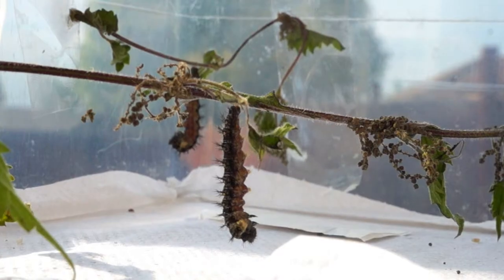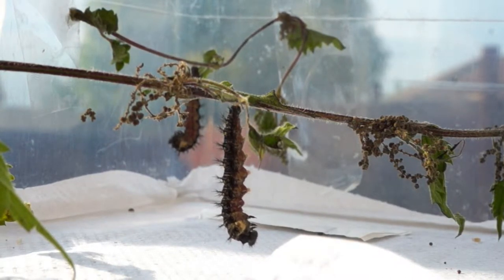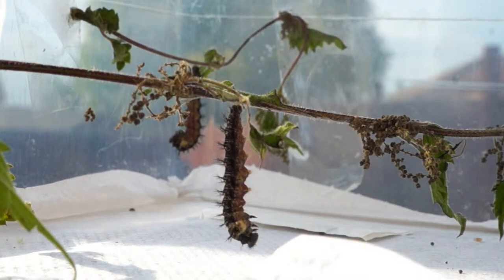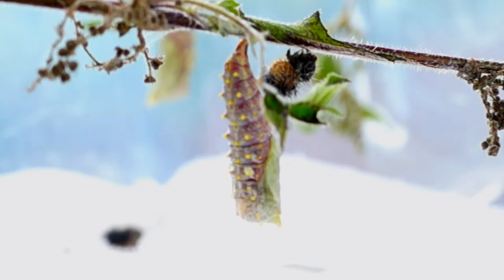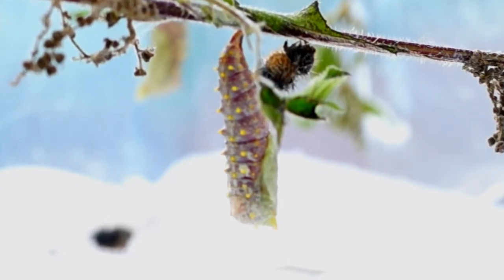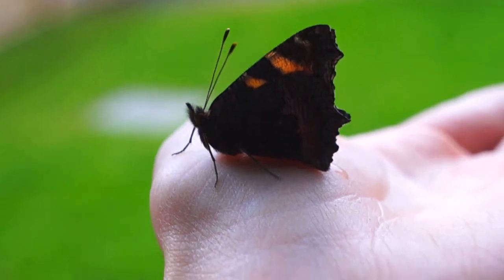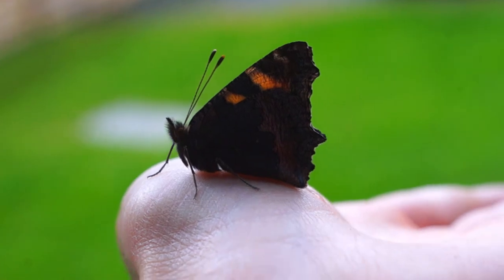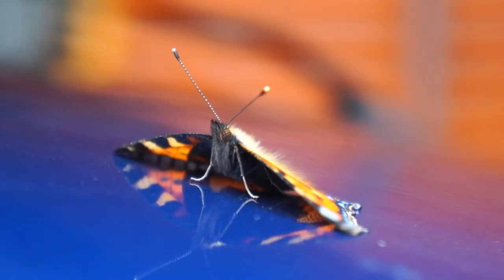Caterpillar to a butterfly - small tortoise shell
This is my take on the transformation from a caterpillar to a butterfly, the butterfly is a native UK small tortoise shell.